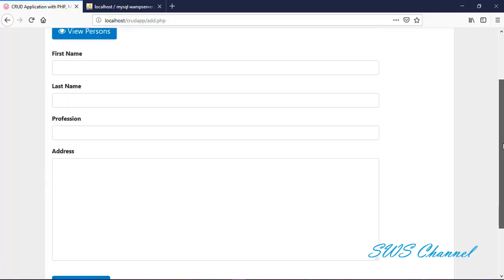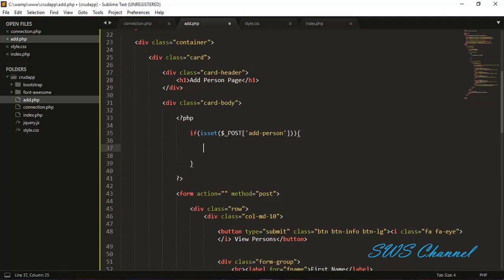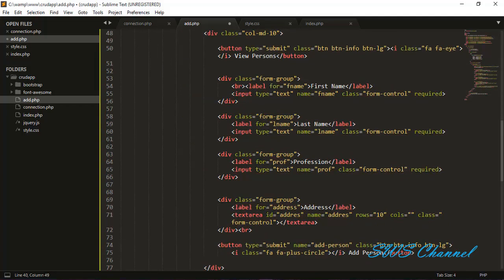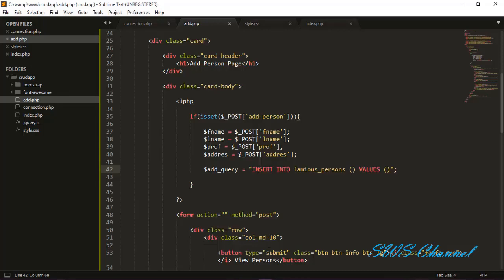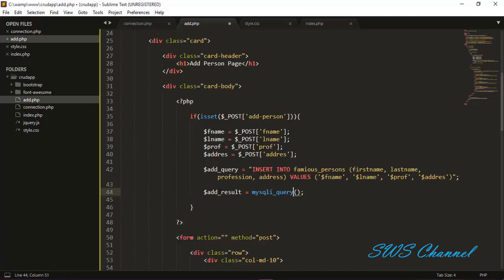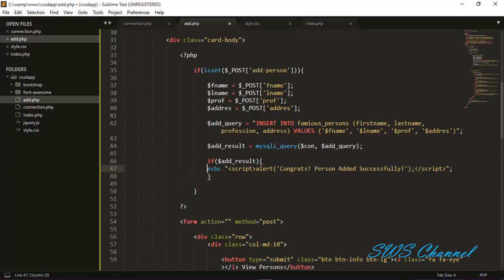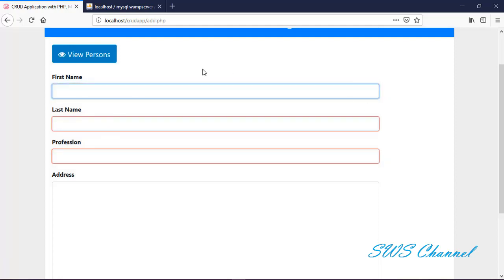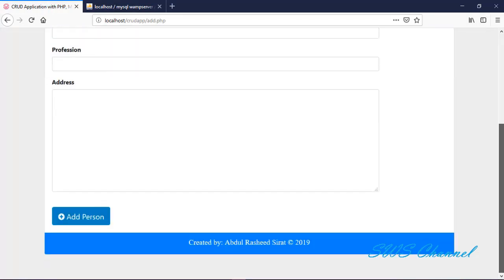PHP CRUD with MySQL & Bootstrap | Insert Data to Database Part 02 Section 2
In this video you will see how to work CRUD application in PHP & MySQL & Bootstrap and we will write php code and add data to the database.